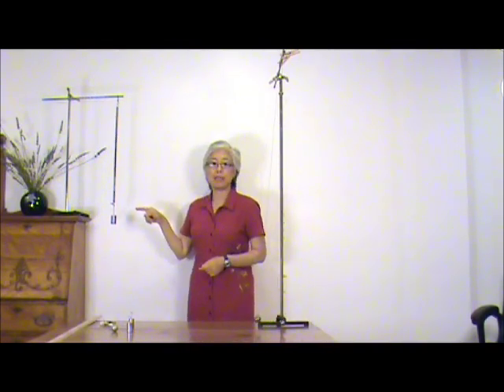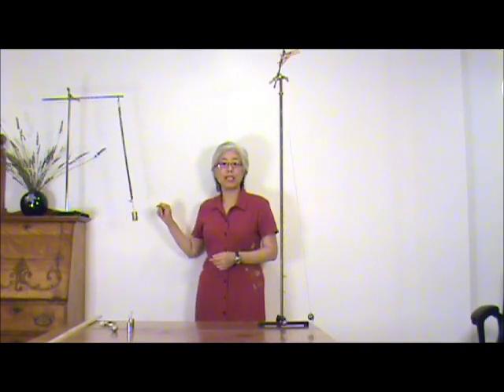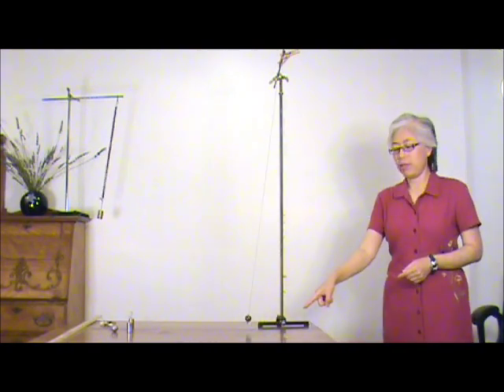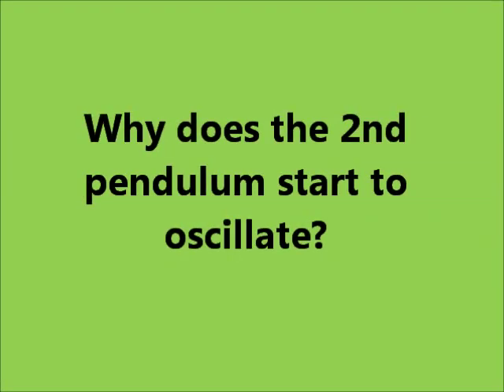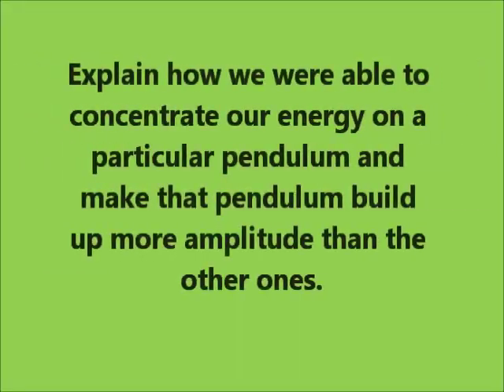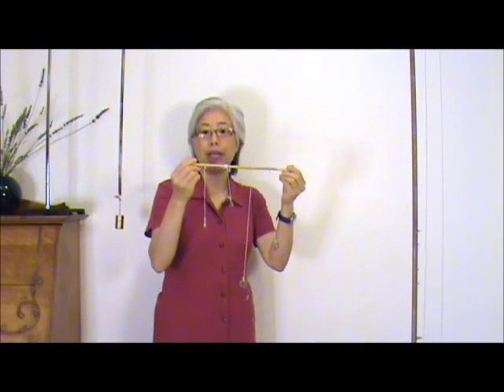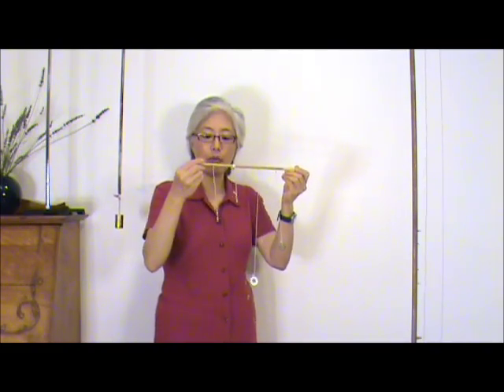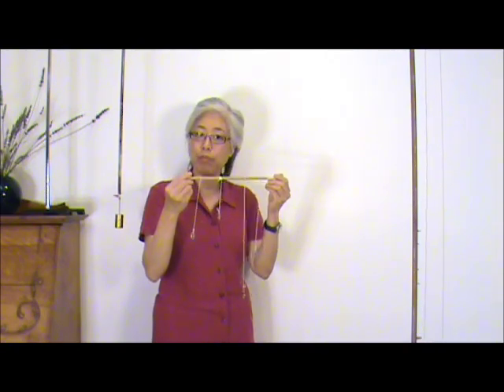AP Physics 1: SHM 10: Resonance